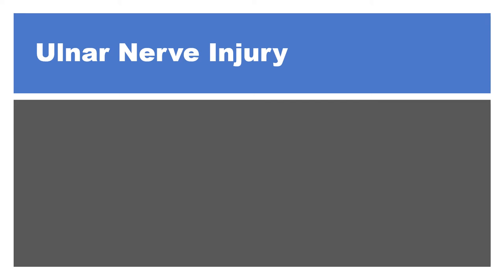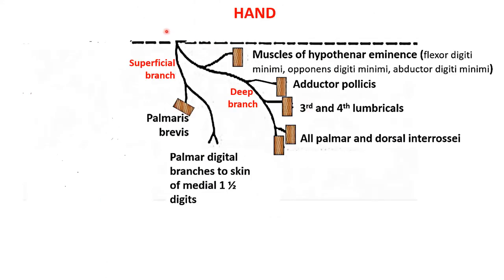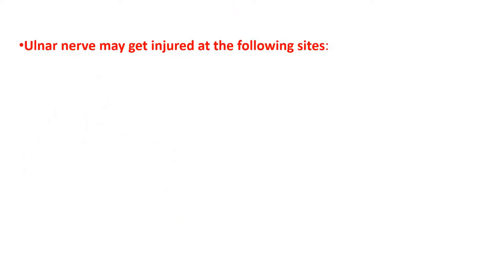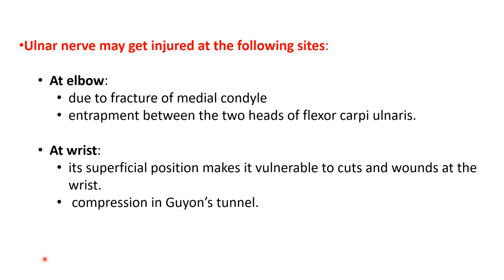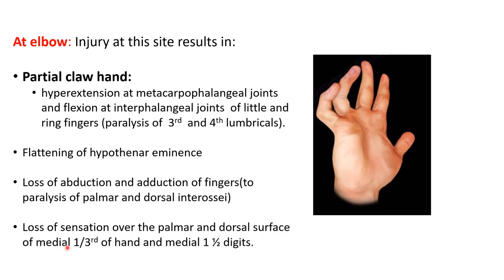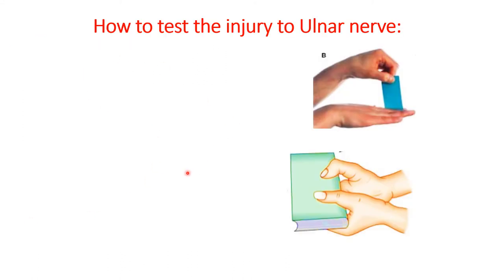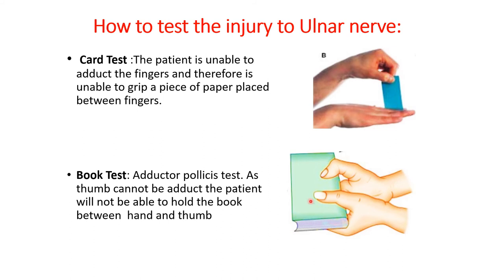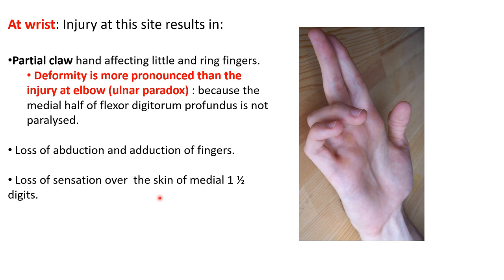Ulnar Claw Hand Anatomy [Simplified] | Partial claw Hand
This video is about the  clinical anatomy of  ulnar claw hand, its causes and postion of hand.

Highlights
muscles supplied by ulnar nerve
sites of injury of ulnar nerve
causes of injury of ulnar nerve
anatomical basis of ulnar claw hand or partial claw hand

other videos on upper limb